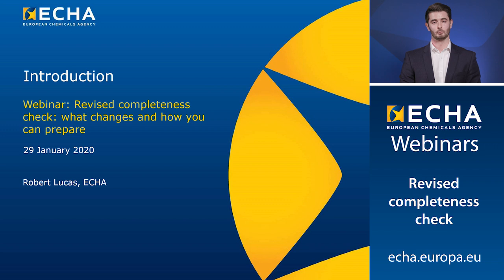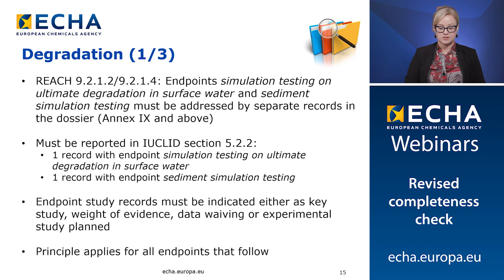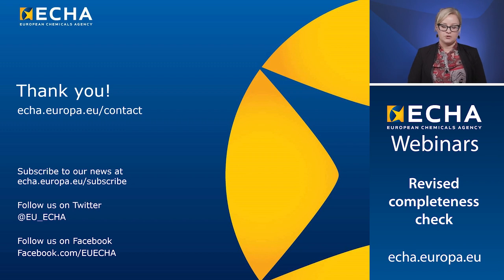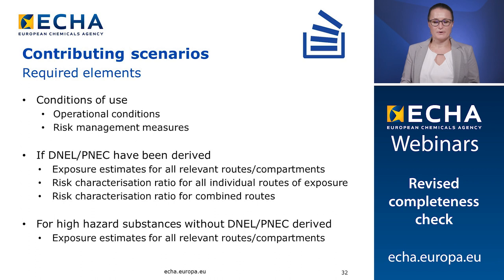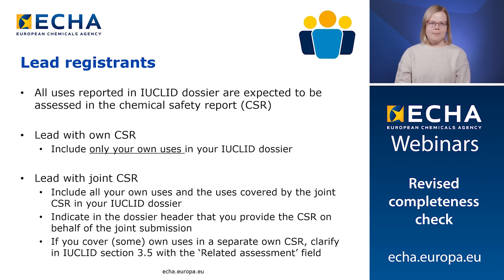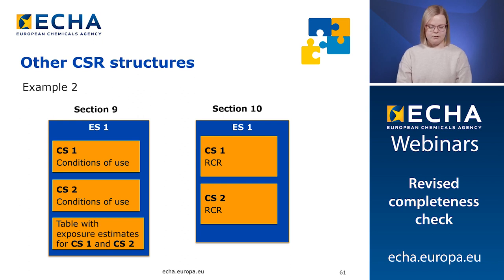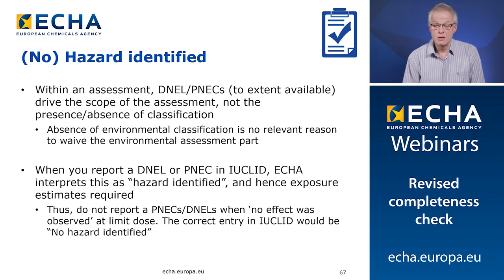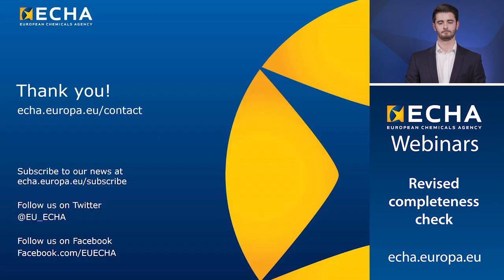Revised completeness check: what changes and how you can prepare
To help companies facing difficulties due to the COVID-19 pandemic, the completeness checks of chemical safety reports will now only start in October 2020. The remaining changes to the completeness check will take effect on submissions as of 1 May 2020, as previously communicated.

It includes more explicit rules to ensure that registrants address information requirements for key hazard endpoints and strengthened checks for reporting the substance life cycle. The completeness check will also be extended to cover an area of registration that was previously not verified – the chemical safety report.

This webinar explains the upcoming changes and gives you a head start in preparing your registration for the revised checks.